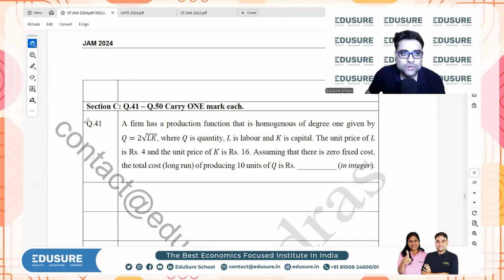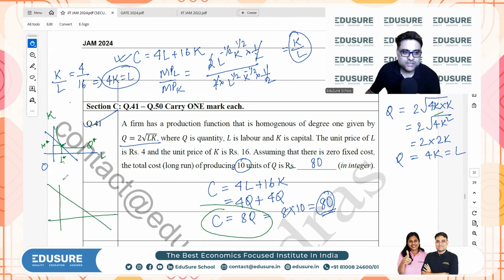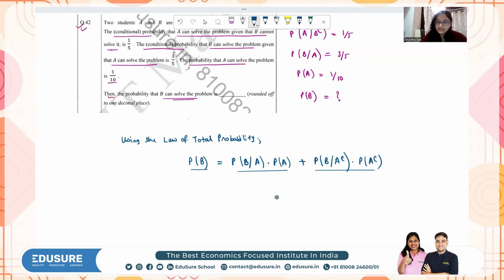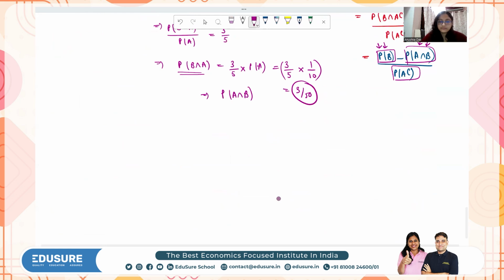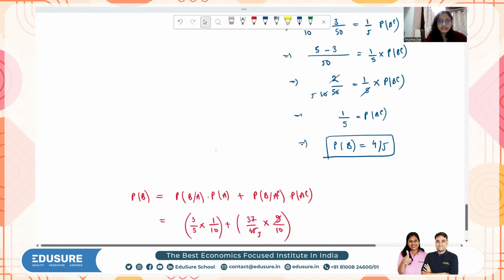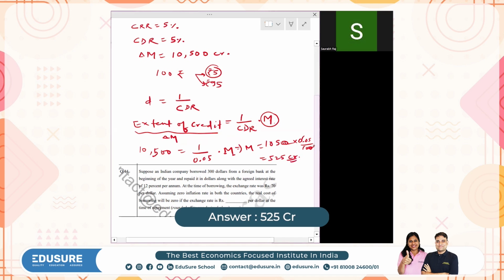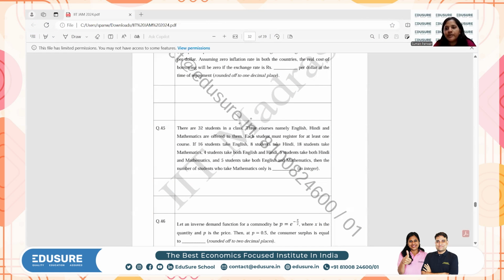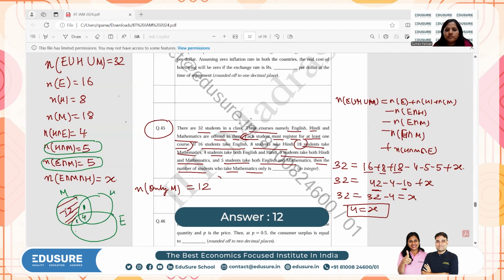IIT JAM 2024 Economics PYQs (Q.41-45) Solved! | MA Economics Entrance Preparation Past Papers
Welcome back to Edusure, your one-stop guide for MA Economics entrance preparation! Struggling with IIT JAM Economics PYQs? In this video, we solve Questions 41 to 45 from IIT JAM 2024 step by step. If you’re preparing for IIT JAM, CUET PG, ISI MSQE, or other MA Economics exams, this video will guide you through tricky questions and boost your exam confidence.

✅ What you'll learn in this video:
  ♦ Detailed solutions for IIT JAM 2024 Economics PYQs 41-45
  ♦ Step-by-step explanations for faster learning
  ♦ Tips and tricks to tackle similar questions in the exam
  ♦ How to avoid common mistakes and maximize your score

📌 Topics Covered in This Video:
IIT JAM 2024 Economics PYQs solved step by step, MA Economics entrance preparation, IIT JAM Economics tricky questions solved fast, High-scoring IIT JAM Economics questions, Step-by-step IIT JAM 2024 solutions, IIT JAM preparation tips, MA Economics exam solved examples